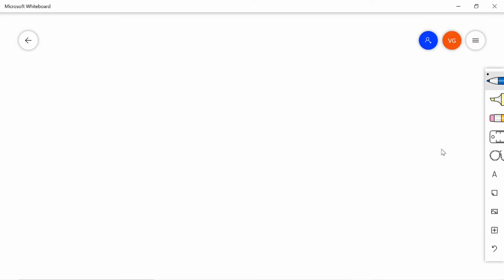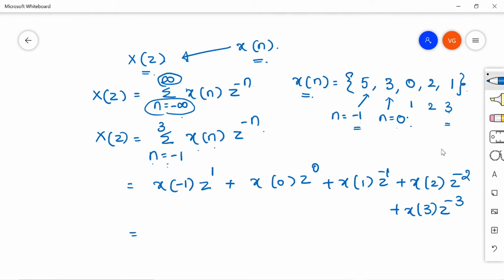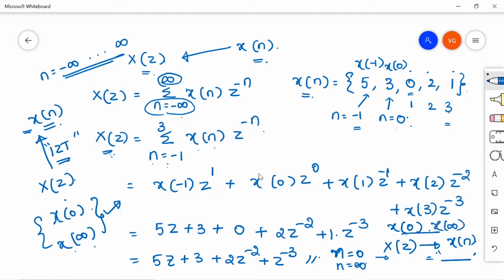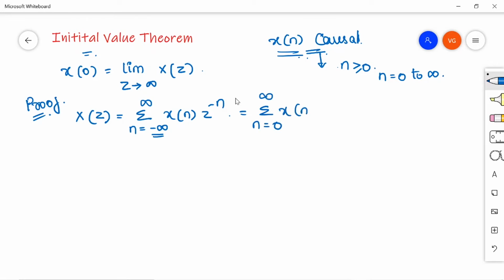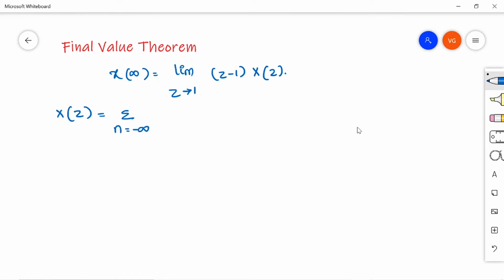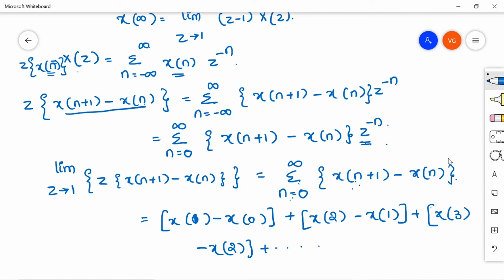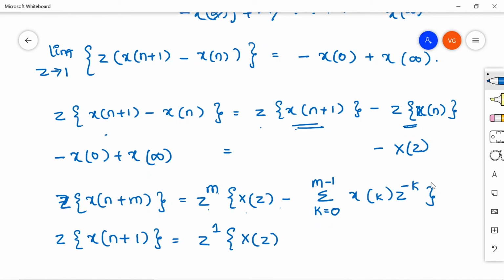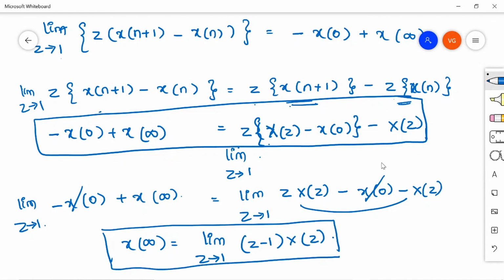Initial Value and Final Value Theorems | Z-Transforms | Signals and Systems | B. Tech ( VTU / JNTU )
This video explains Initial Value and Final Value Theorems of Z-Transforms with derivations.